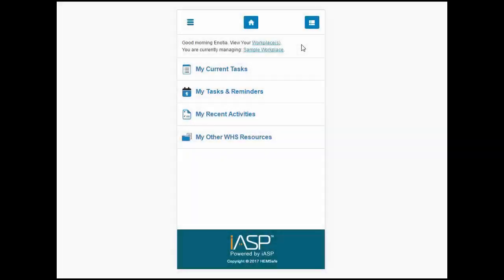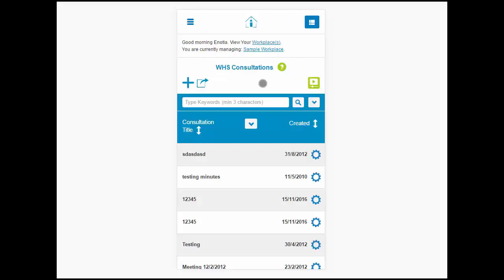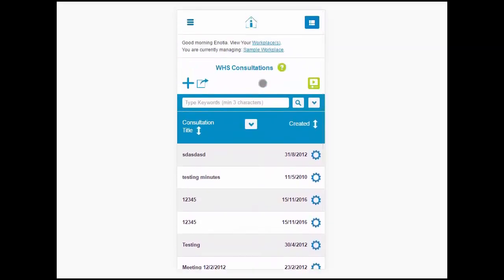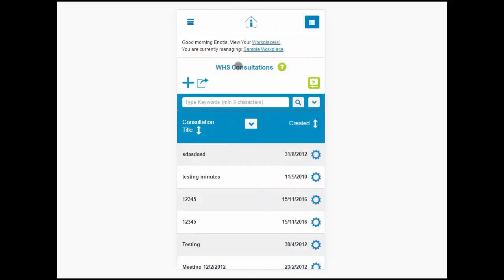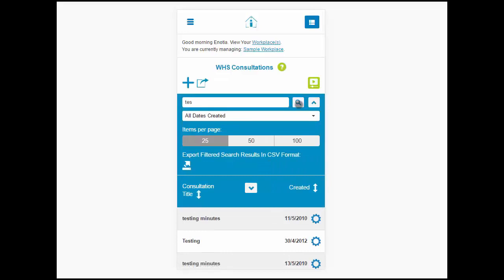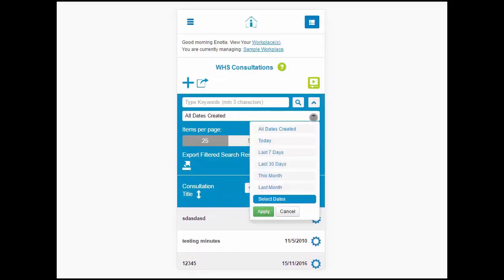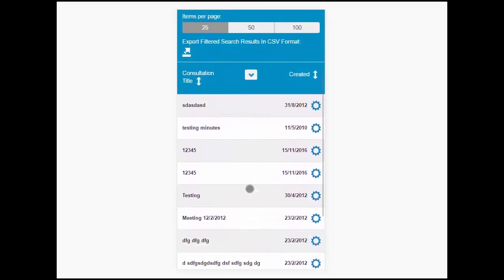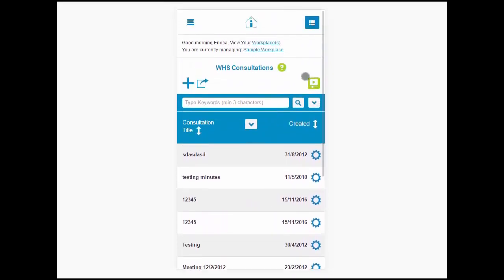HiiSafe - WHS Consultations (Mobile)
This tutorial demonstrates the WHS Consultations module of the HiiSafe WHS Management System, on a mobile device.